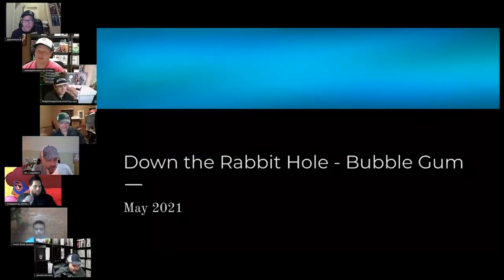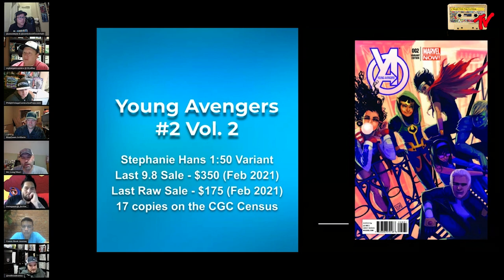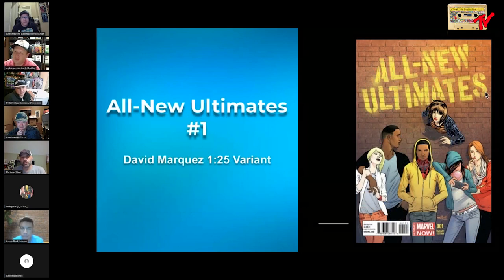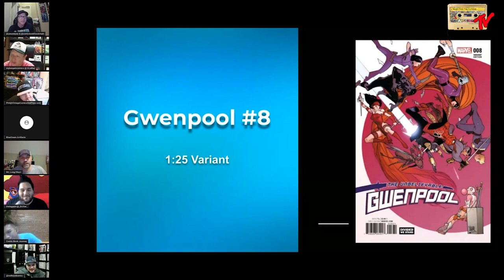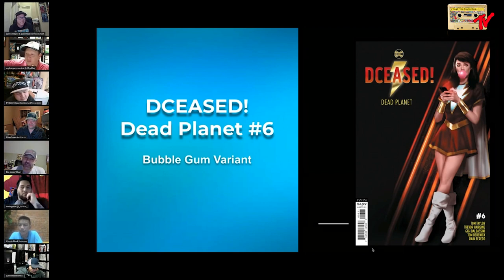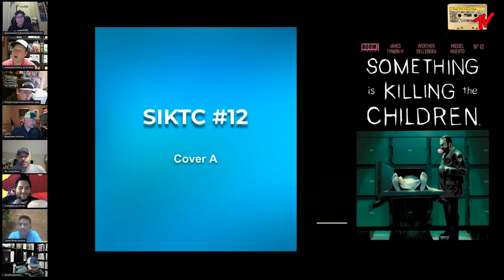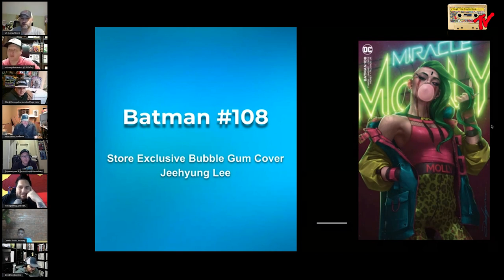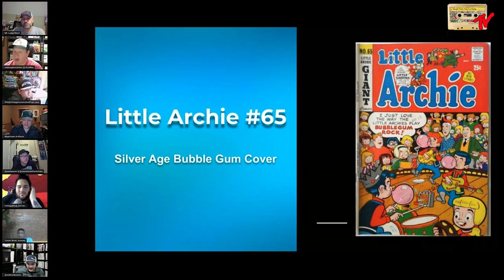Down the Rabbit Hole | Bubble Gum Variants | Modern Playbook Comic Book Roundtable | 05-20-201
The best minds in the modern comic game share their insights on Modern Playbook. It is the premiere YouTube show for discussion of comic book culture and collecting.  Each week we discuss trends in the market, key books, top ten lists, new comics, back issues, and MCU films and TV shows among other factors in the market.  We do not limit our discussion to modern, copper, bronze, silver or golden age comics, but include discussions regarding original art, trading cards and toys.  We also discuss cleaning, pressing, third-party grading and restoration detection with a focus on helping collectors improve the quality of the PC books.